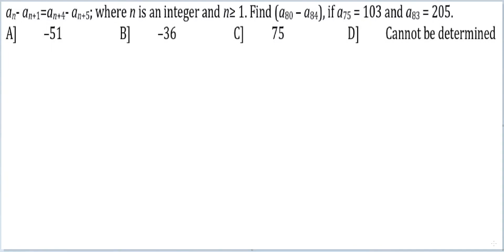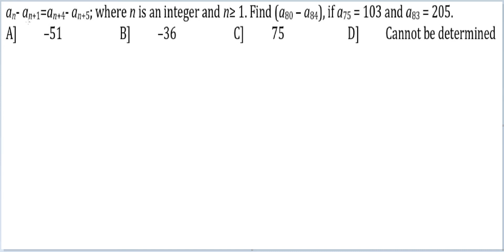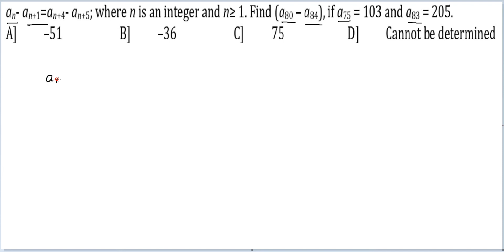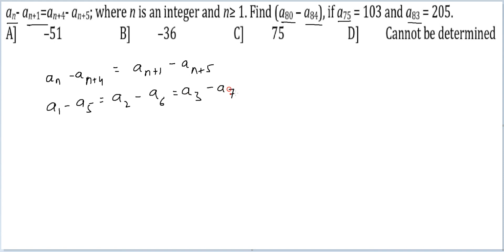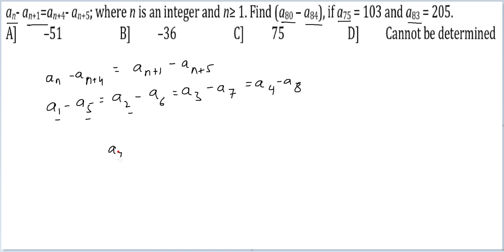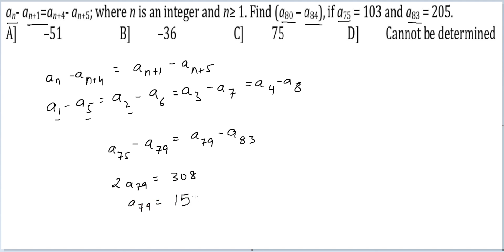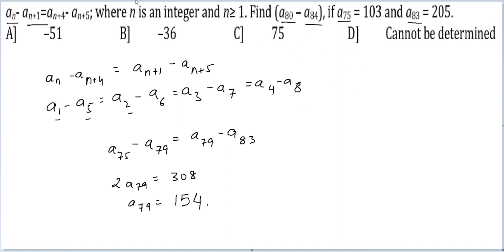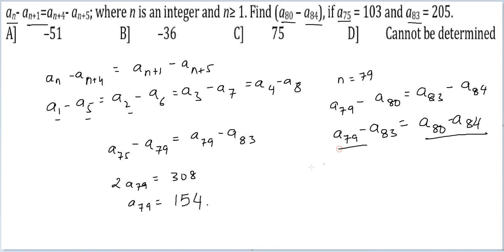Q256 | Algebra & PnC Playlist | 300 Algebra & PnC Questions Solved by CAT100%iler Arvind Shankar